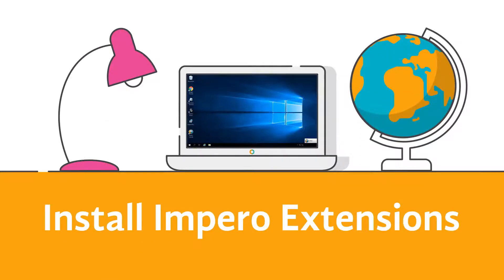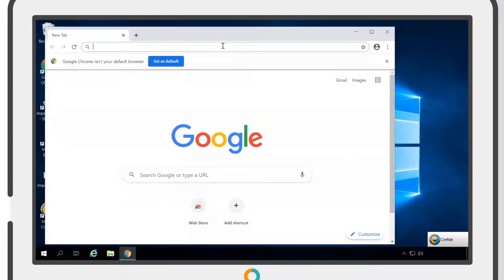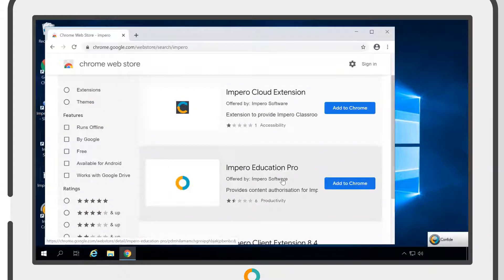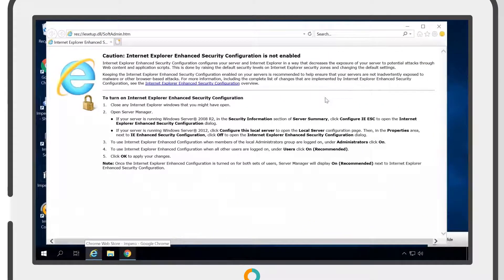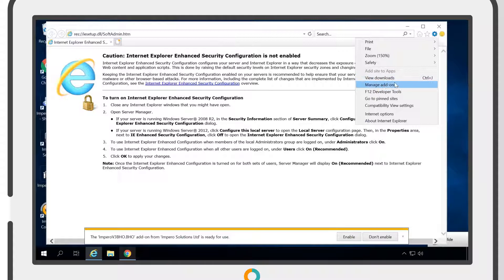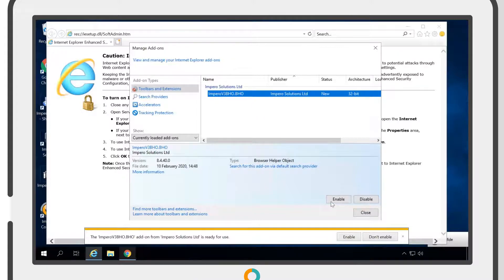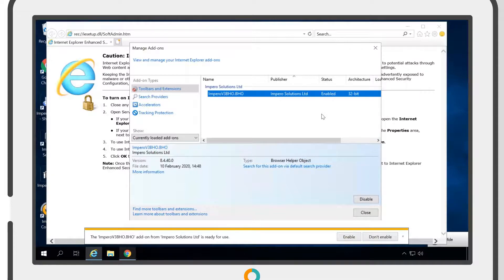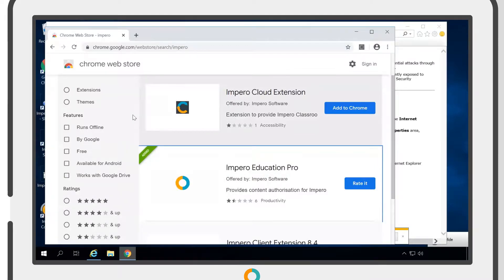Impero Education Pro - Install Impero Extensions (Web Interface)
Learn how to successfully install Impero Education Pro Extensions onto your devices.